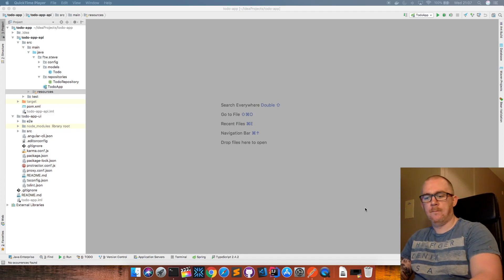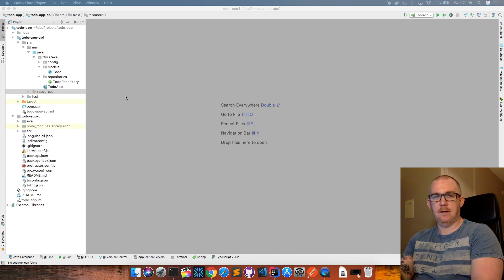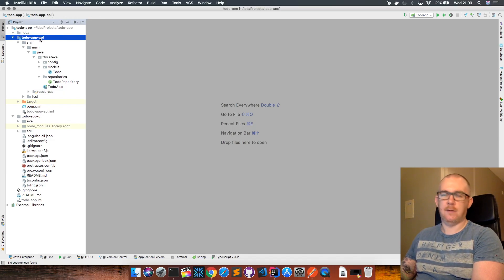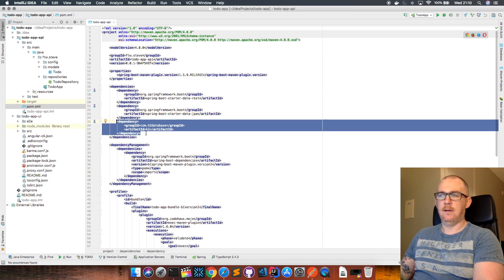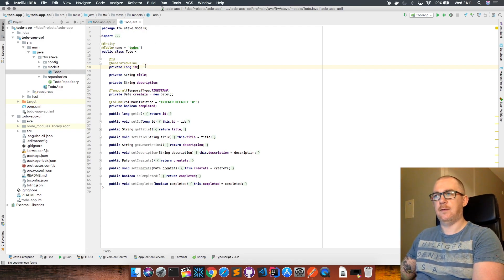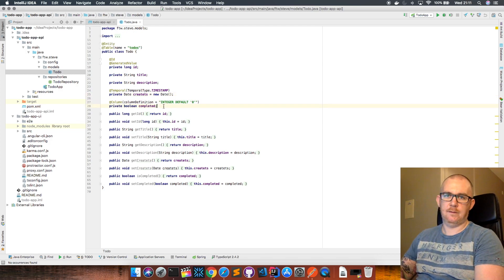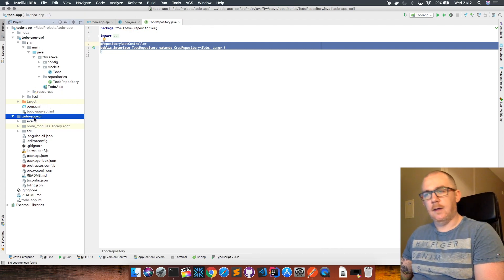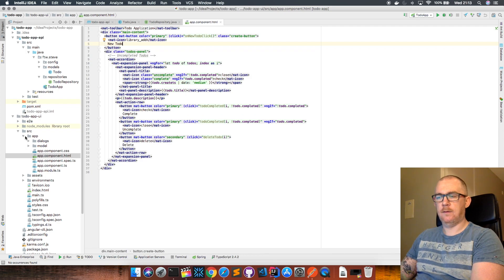SpringBoot and Angular 5.0 Integration - Full TODO Application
In this video I show off the power of spring boot and angular by showing a fully functional Todo application that I built. The application includes an interface build using Angular and Angular Material, a backend api build using the spring framework and an in memory database.

Technologies used:
- Spring Boot
- Spring Data Rest
- Spring Data JPA
- H2 in memory database
- Angular CLI
- Angular 5
- Angular Material